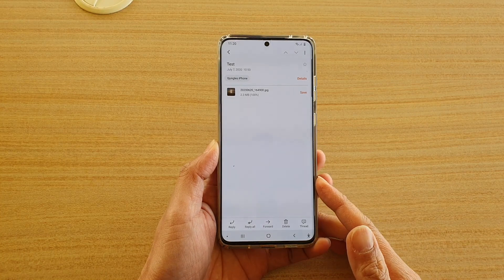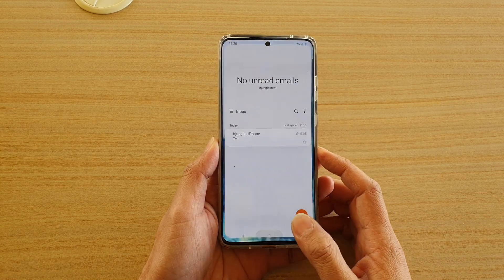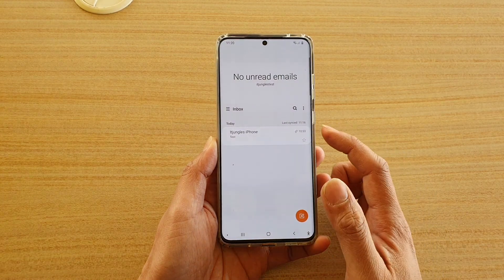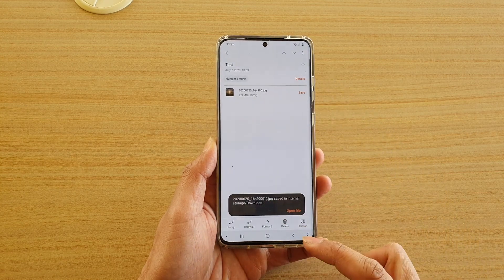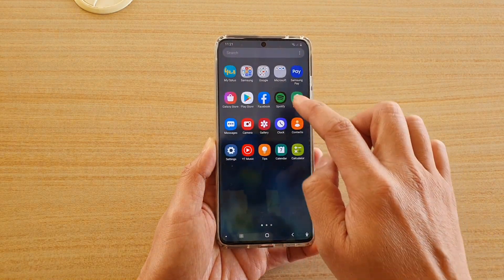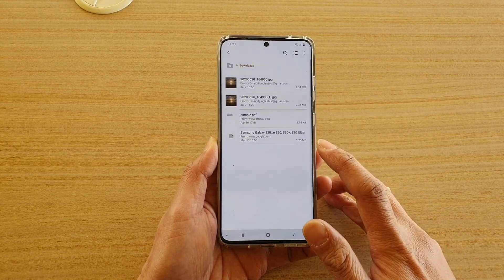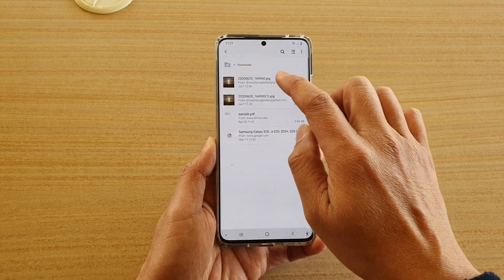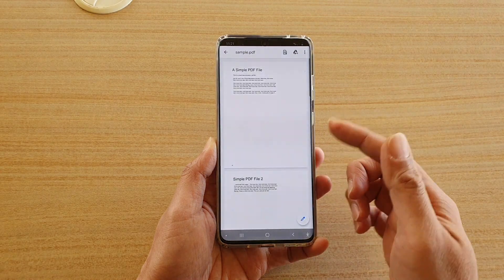Galaxy S20/S20+: How To Save Email Attachments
Learn how you can save email attachments on Galaxy S20 / S20 Plus / S20 Ultra.

Android 10.